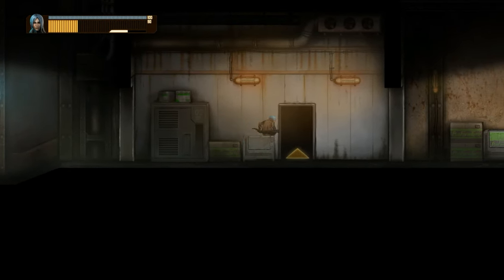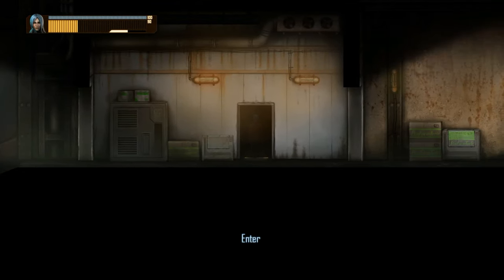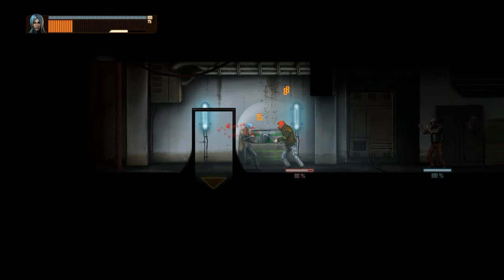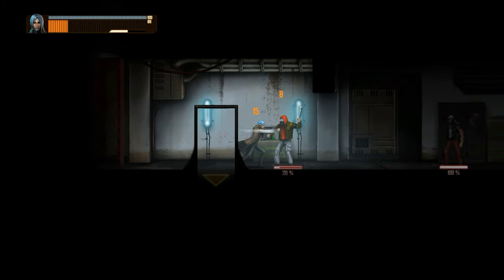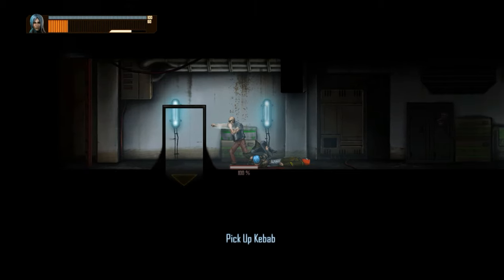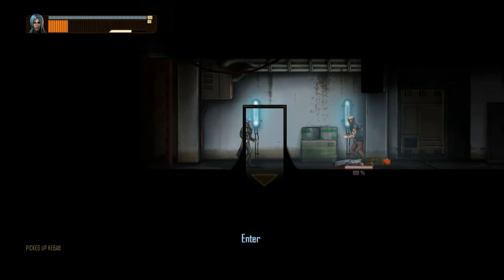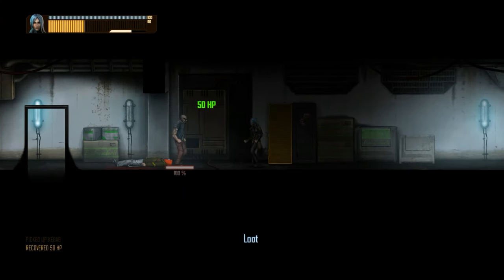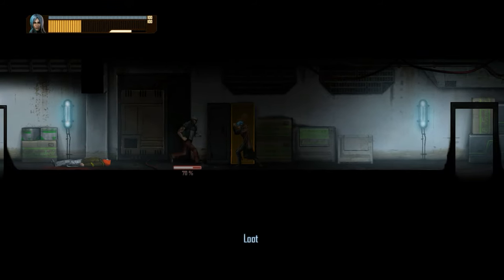What We Want To See In Cyber Punk 2077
We discuss all of our hopes and dreams with Cyber Punk 2077. Join us in the conversation.